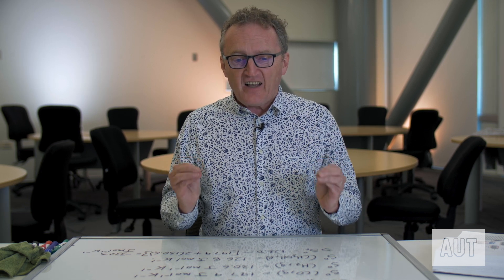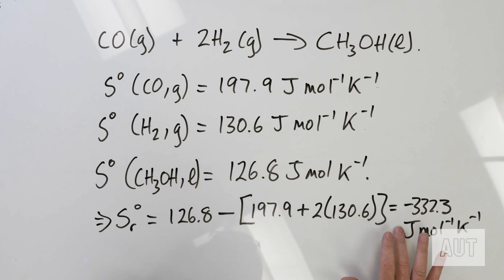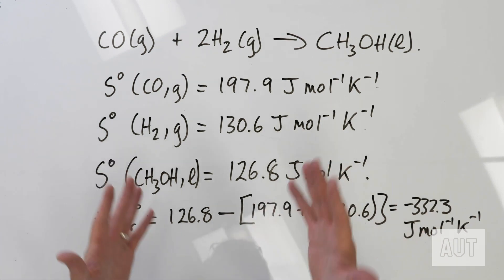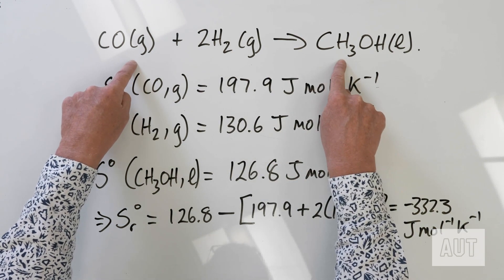Thermodynamics: Entropy - What is it?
Entropy. What is it? Prof Al, from the chemistry department at AUT, attempts to explain.
The worked problems:
1) Predict the sign of the entropy changes for the following reactions
2NaHCO₃(s) → Na₂CO₃(s) + H₂O(g) + CO₂(g)
C₃H₈(g) + 5O₂(g) → 3CO₂(g) + 4H₂O(g)

2) Calculate the value of ΔS for the reaction
CO(g)  +  2H2(g)  →  CH3OH(l) given the following standard entropies
S°(CO, g) = 197.9 J mol⁻¹ K⁻¹
S°(H2, g) = 130.6 J mol⁻¹ K⁻¹
S°(CH3OH, l) = 126.8 J mol⁻¹ K⁻¹